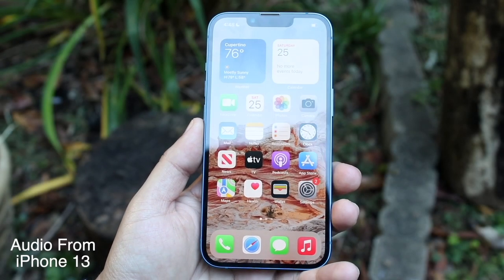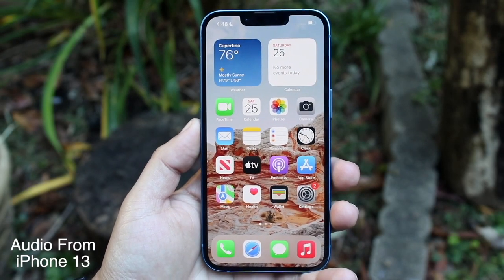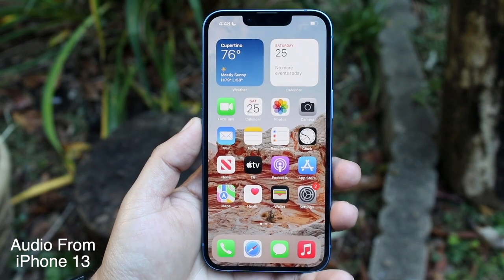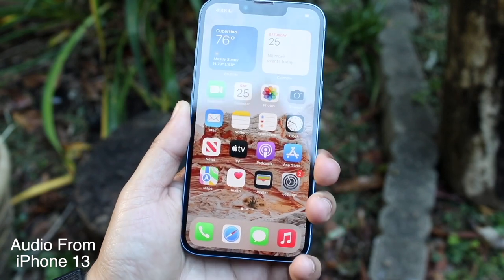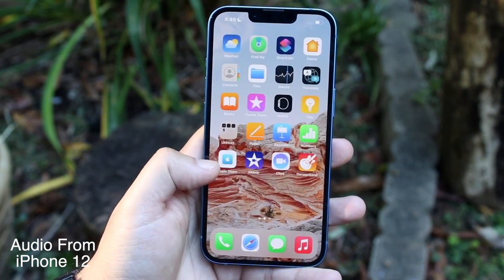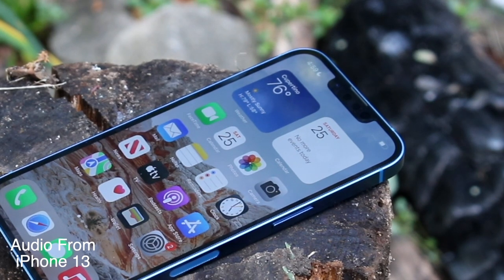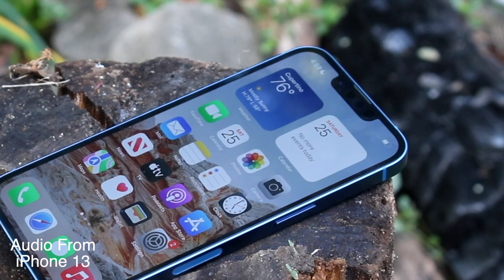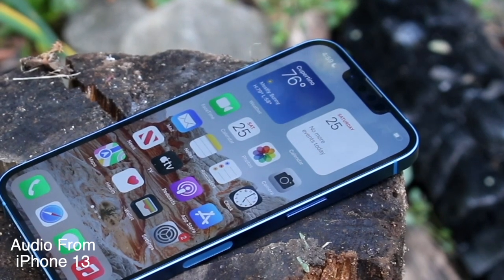iPhone 13 Vs iPhone 12 Microphone Quality Comparison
Here is exactly a iPhone 13 Vs iPhone 12 Microphone Quality Comparison